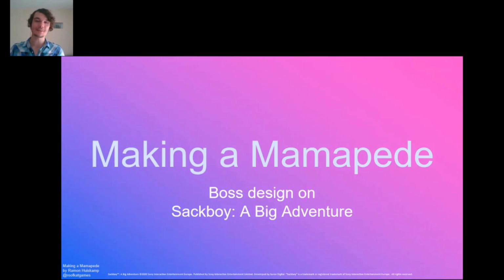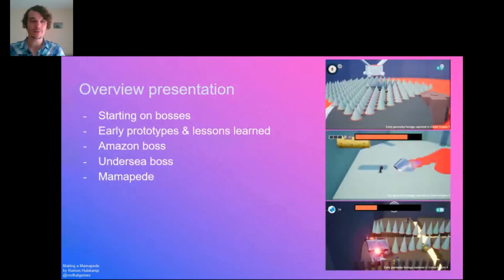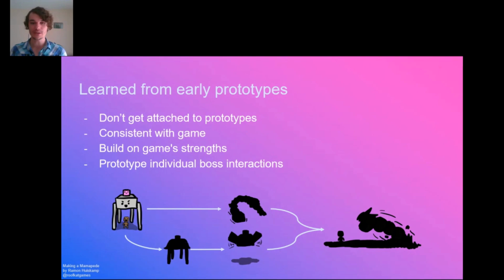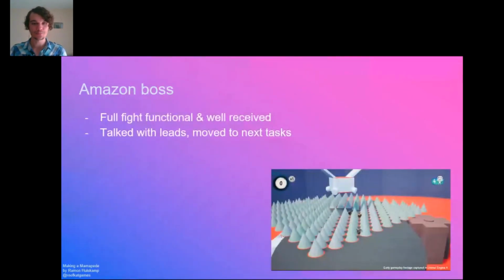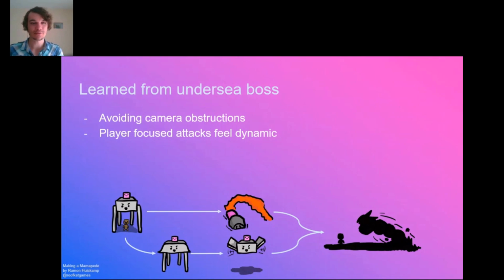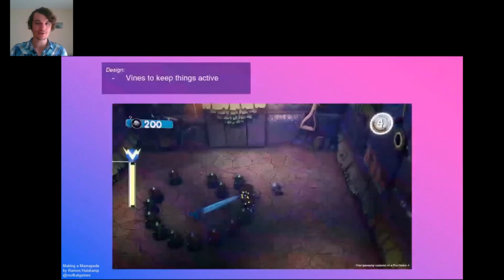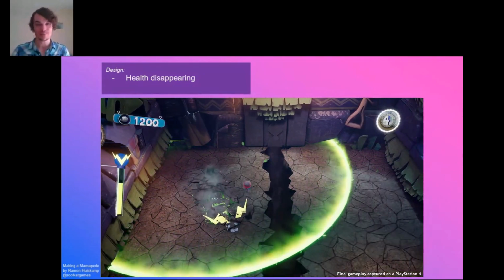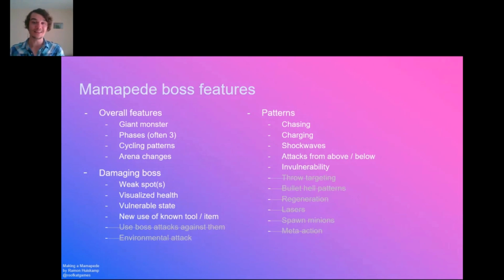How I made bosses for Sackboy: A Big Adventure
At Devcom 2021 I gave a talk titled "Making A Mamapede: Boss Design For Sackboy: A Big Adventure" about the boss battles I designed, prototyped and iterated on for Sackboy: A Big Adventure while I was working for Sumo-Digital. The videos in my presentation were fairly choppy and low quality on the stream, so for this upload I've edited in the original videos to make it more viewable.